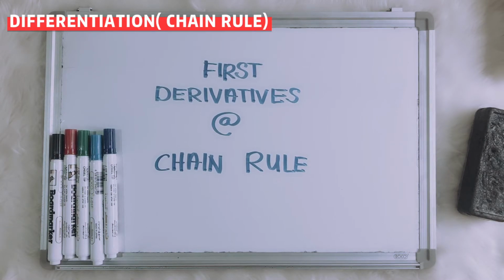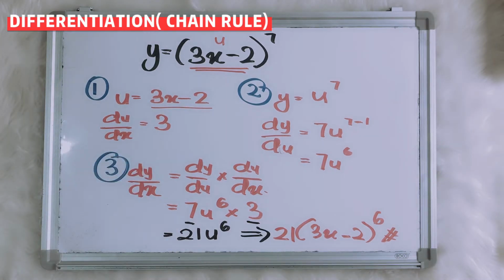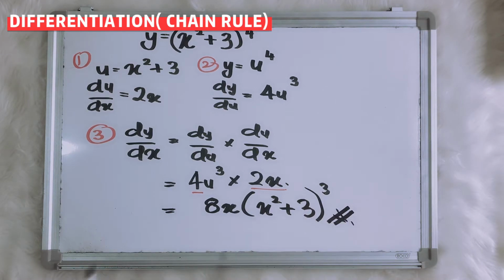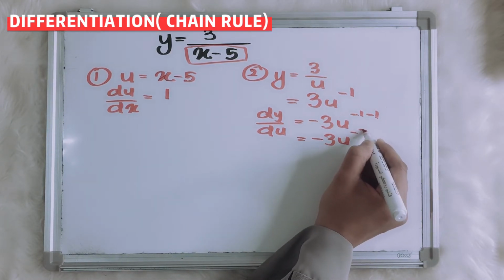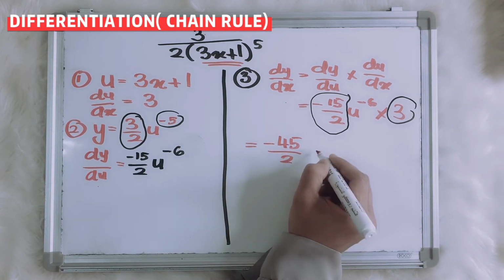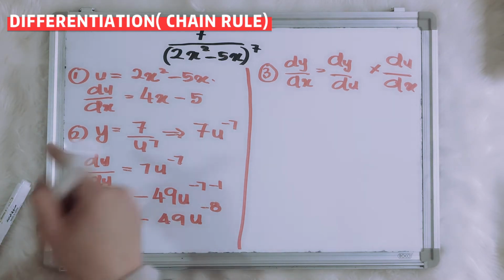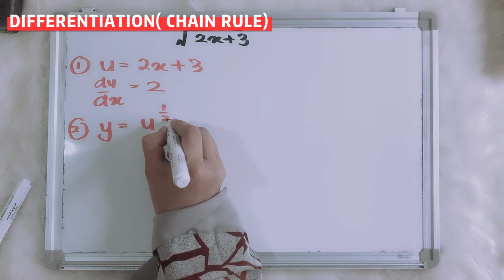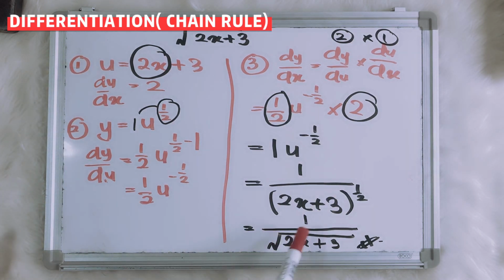SPM/ A-LEVEL: 3 STEPS TO FIND FIRST DERIVATIVE DIFFERENTIATION!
This video explains about how to find first derivative using chain rule. In this video show plenty of practice problems including  square root, radicals, fractions and product rule.

This video show you 3 steps how to find the derivative using chain rule.

This video suitable for SPM and A-Level students. Hope this video will help all the candidates to prepare for your incoming exam or test.

Good Luck !